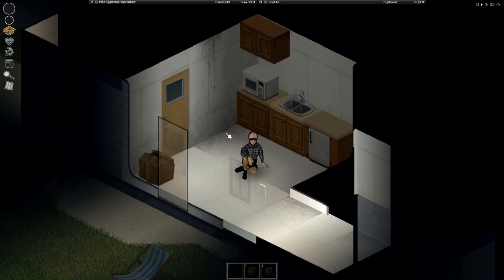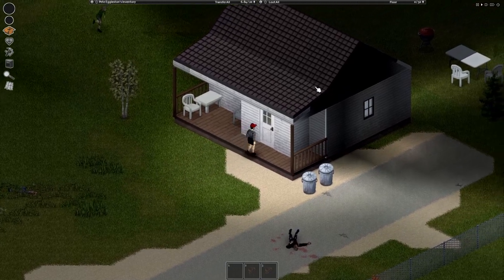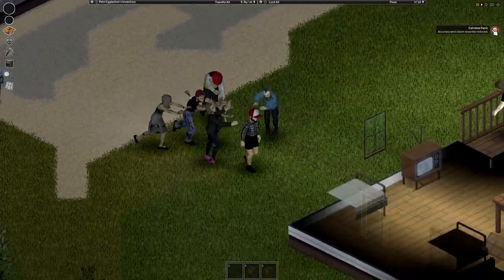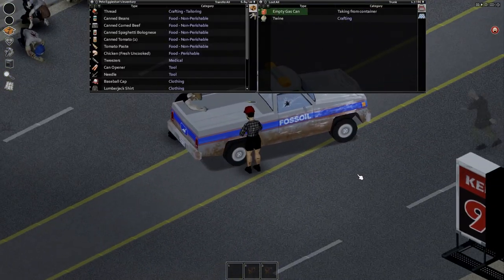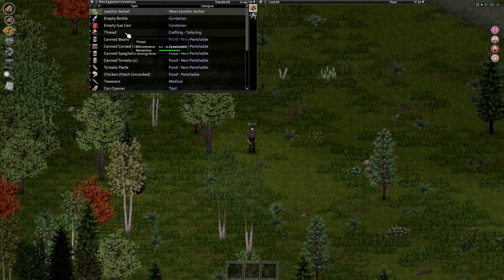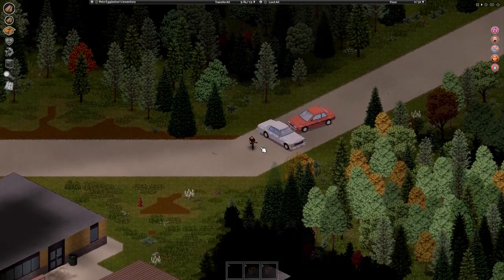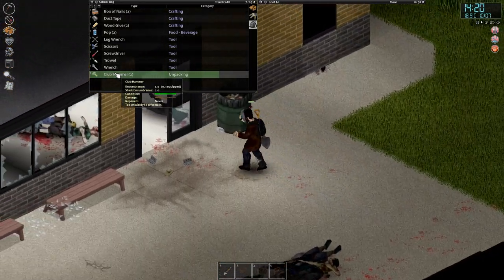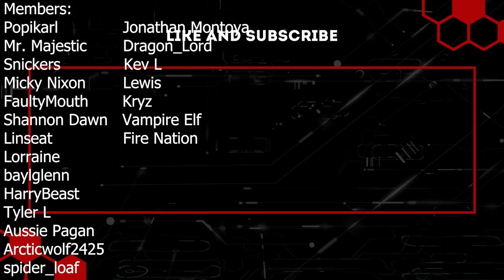Day 1, Again... | Project Zomboid Build 41! | Ep 1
Welcome to "Day 1, Again..." in Project Zomboid Build 41! In this gripping first episode, join us as we face the daunting challenge of surviving the zombie apocalypse from its early stages. It's a race against time as we navigate the chaos, scavenge for supplies, and fight to stay alive.

With the world crumbling around us, we find ourselves thrust into the midst of a relentless outbreak. Every decision we make and every step we take could mean the difference between life and death. Watch as we grapple with limited resources, relentless zombies, and the constant struggle to find safety.

As we venture through the desolate streets, witness the tension and uncertainty that accompanies each encounter. Can we forge alliances with other survivors? Will we find secure shelter? How long can we endure in this hostile world?

Experience the thrill of starting anew as we strive to survive "Day 1, Again..." in Project Zomboid Build 41. Follow our journey, filled with nail-biting moments, strategic choices, and the determination to overcome the odds.

Join us in this immersive survival experience, where every passing minute brings us closer to the edge. Will we find the strength and resilience to persevere, or will the relentless undead claim us as their next victims?

Don't miss out on this thrilling episode of Project Zomboid!